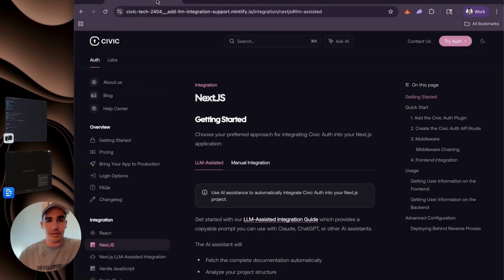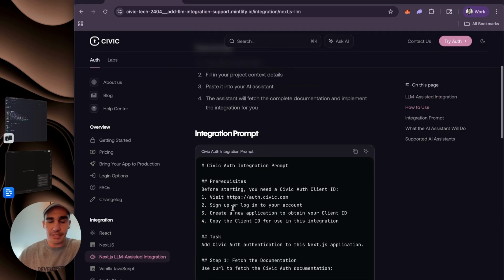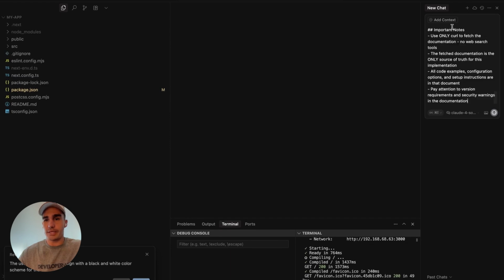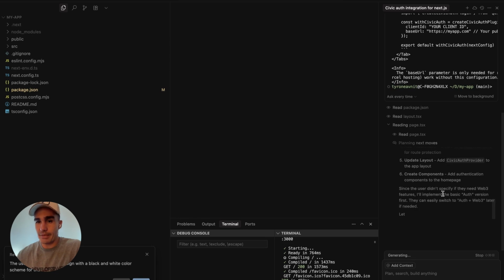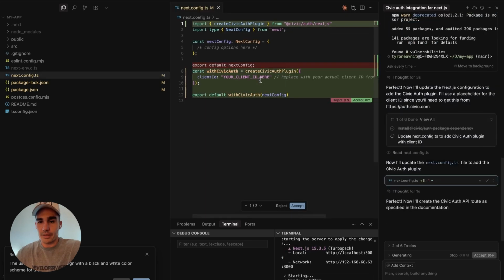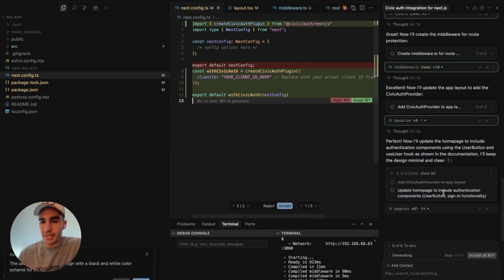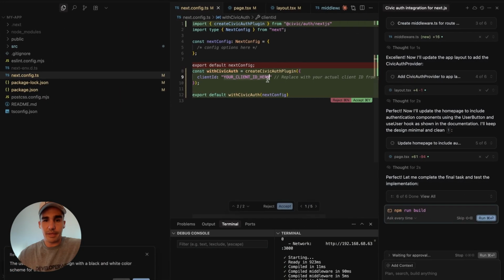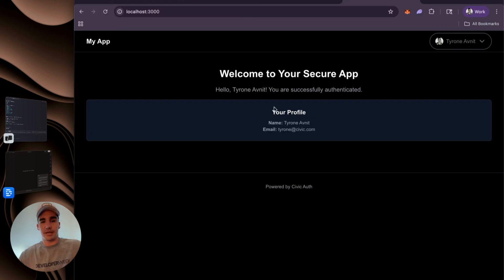How I Used Cursor To One-Shot Auth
In this technical demo as we guide you through setting up Civic Auth with Next.js. Learn how to use our prompts to fetch documentation, configure dependencies, and add authentication components seamlessly. This is for developers looking to save time and streamline their workflow!

00:28 Exploring the Documentation
00:52 Using the AI Assistant
01:22 Configuring the Project
03:50 Final Steps and Verification